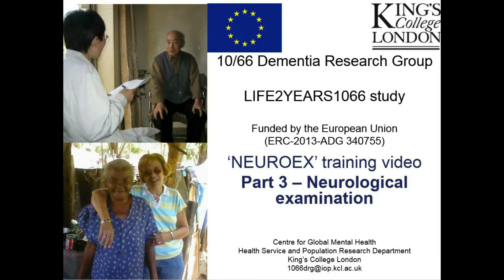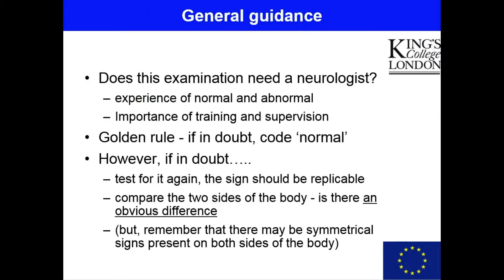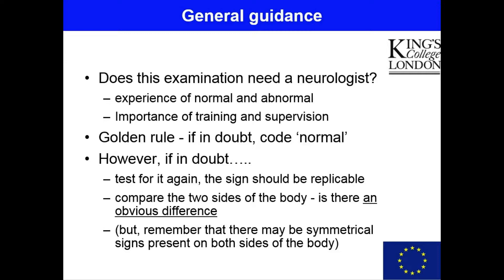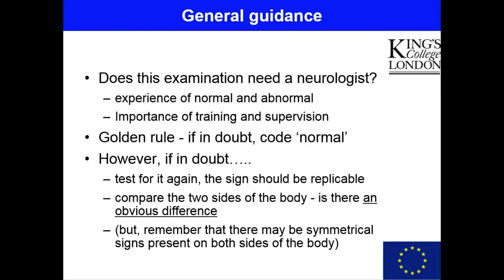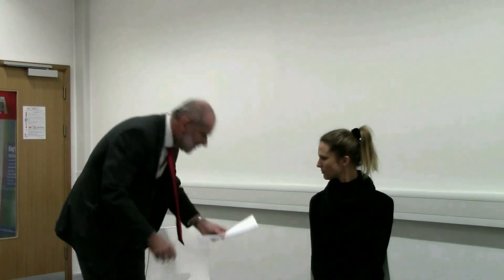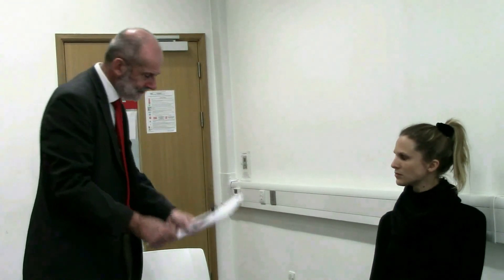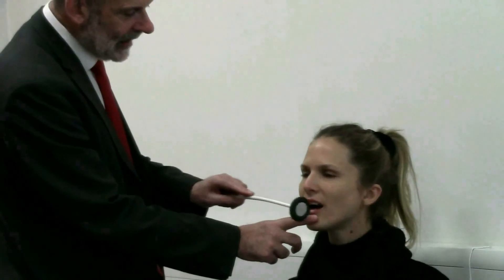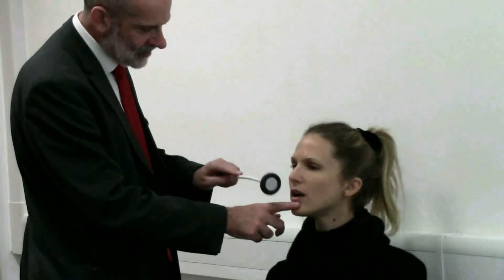neuroex pt3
10/66 LIFE2YEARS 'Neuroex' (Physical and Neurological Examination)
Training Video - Part 3 - Neurological examination